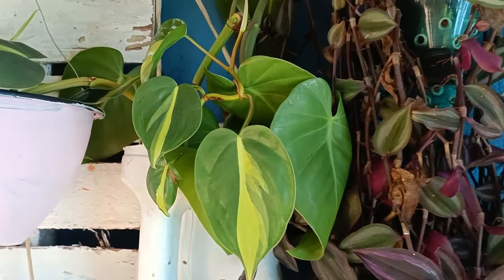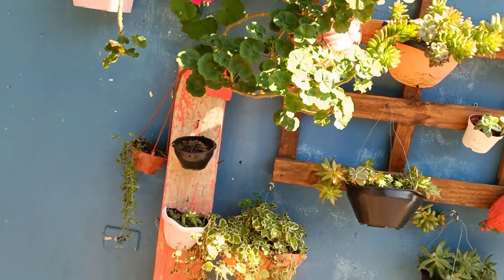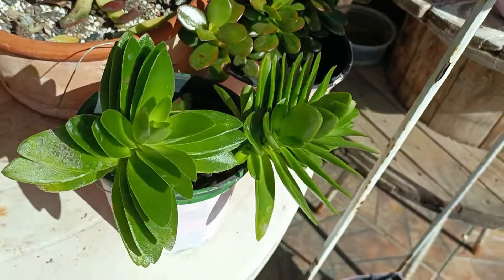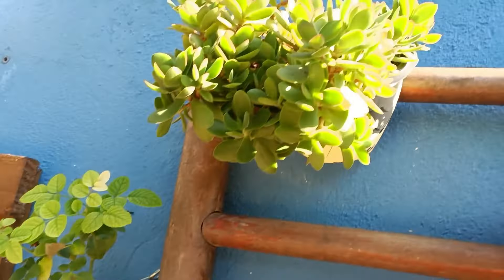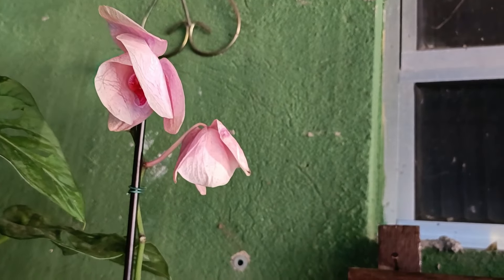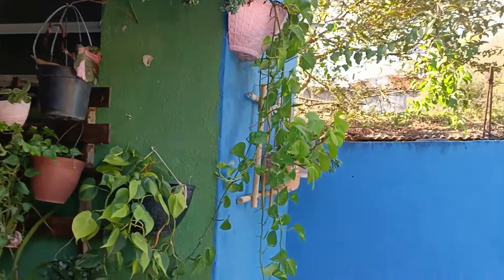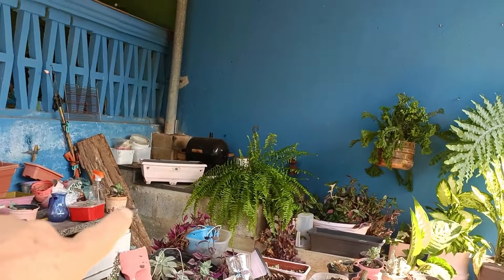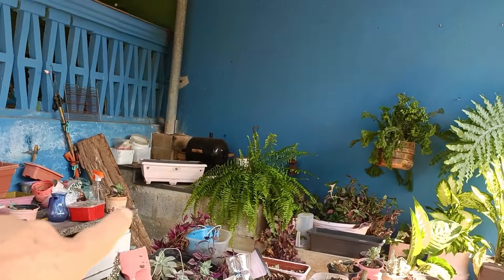PLANTAs DE SOMBRA🪴 VOU TE MOSTRAR UMA SUCULENTA BELÍSSIMA